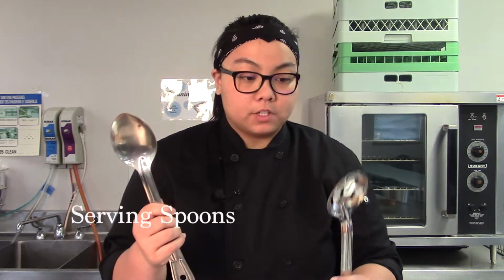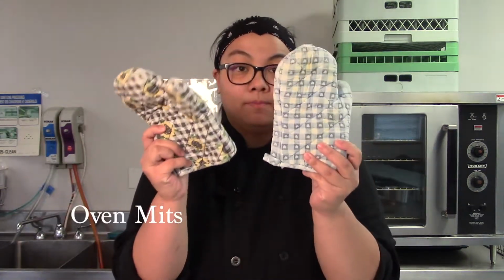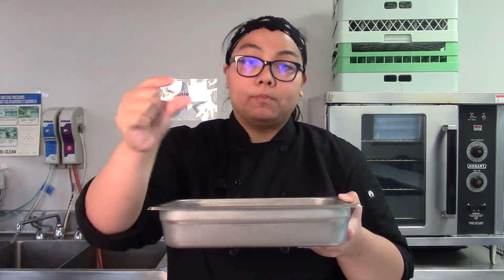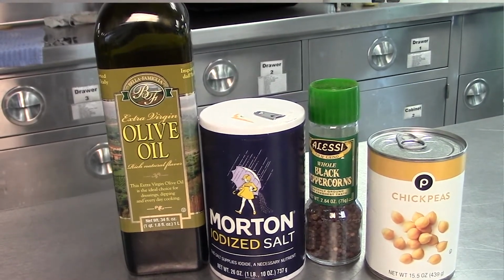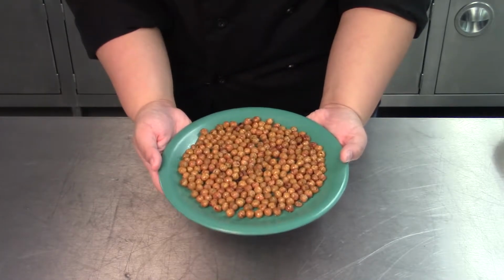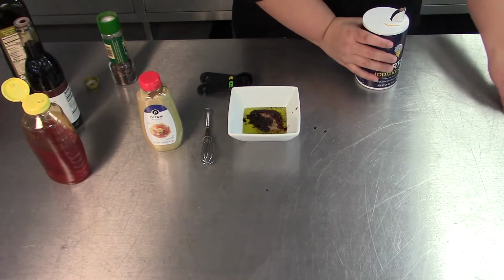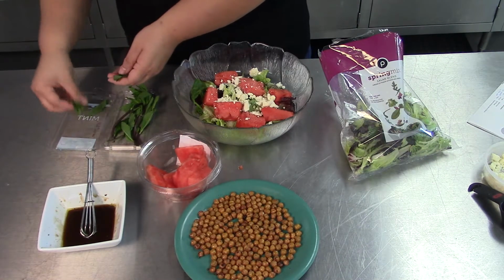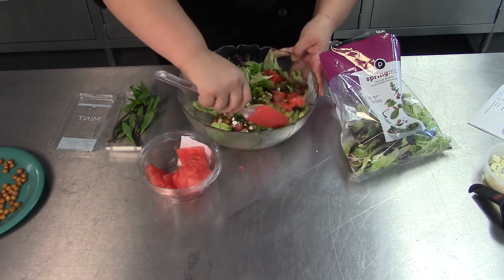Fresh Foundations Episode 2: Kitchen Equipment and Creative Salads!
Join Chef Jenny as she teaches us all about kitchen equipment, and walks us thorough how to make roasted chickpeas and a watermelon feta salad!